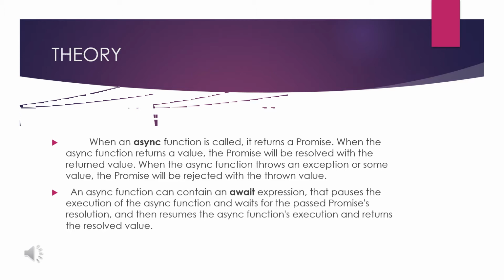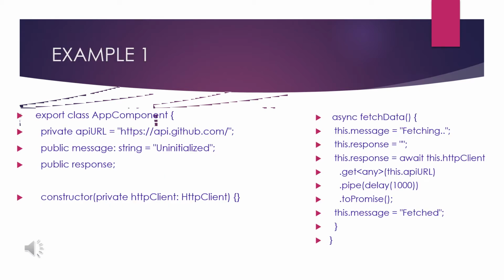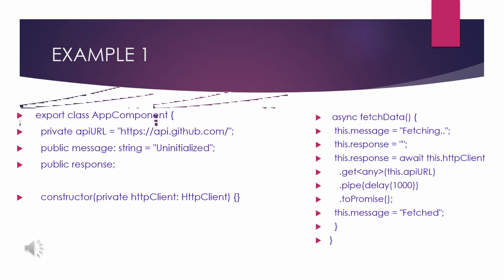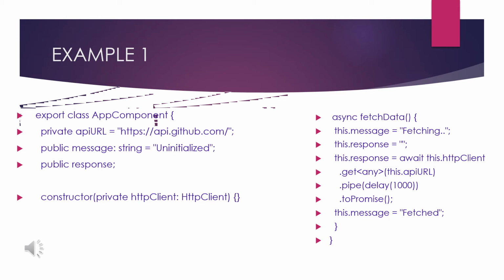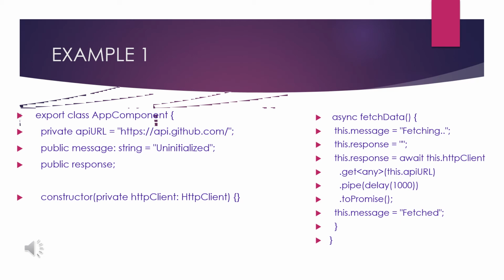Angular Async Await